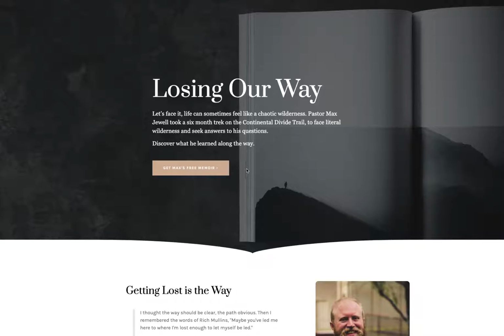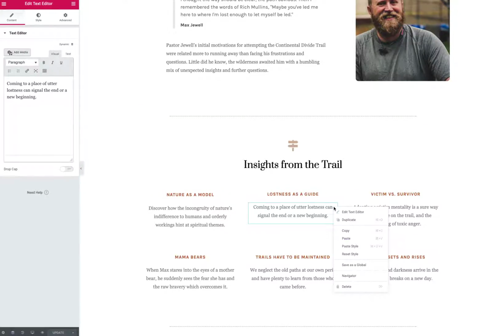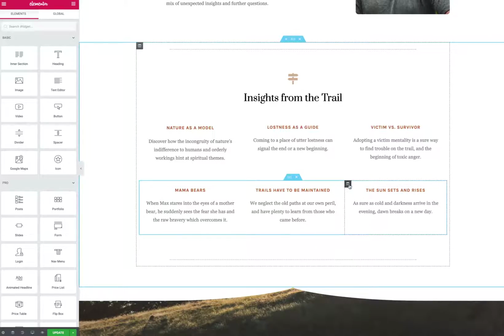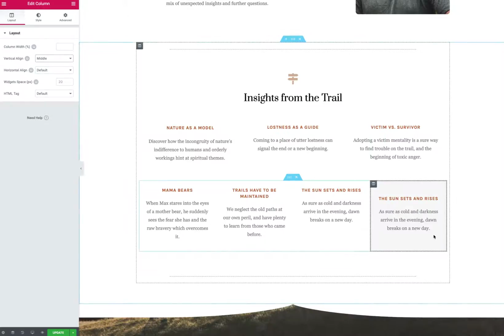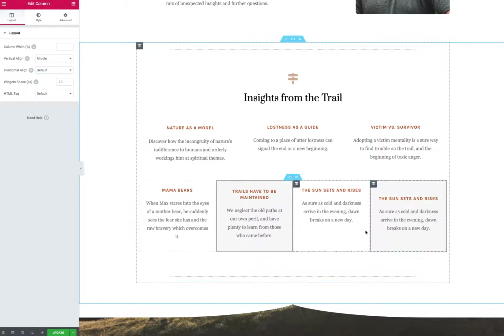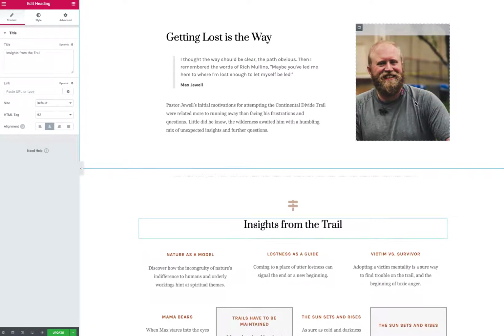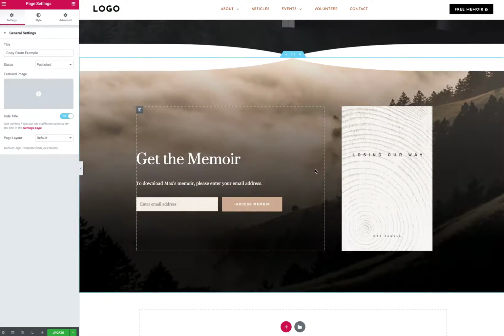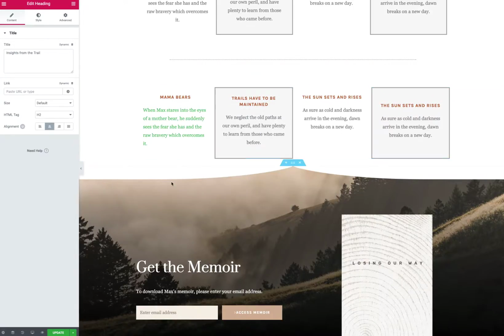Elementor's Copy and Paste Superpowers (Includes Copy and Paste Styling!)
Learn how to save massive amounts of time by getting the hang of Elementor's fantastic copy and paste features. Yes, copy and paste sounds boring, but trust me: this feature will be one of your favorites.

For example, you can copy and paste the style from any element to another. This means you can copy the style for text, an image, a column, whatever from one element to another with just a few clicks — the days of doing the same thing over and over... are over! It's rad!

We also put this quick demo site together using the Envato Elements plugin which has a ton of great Elementor resources.